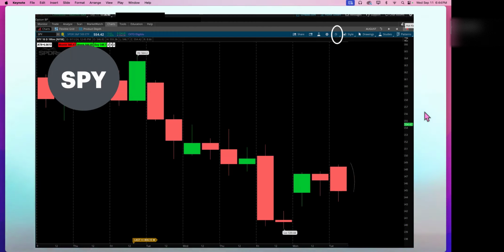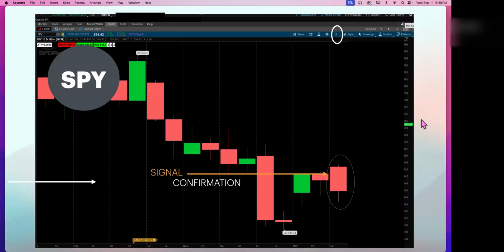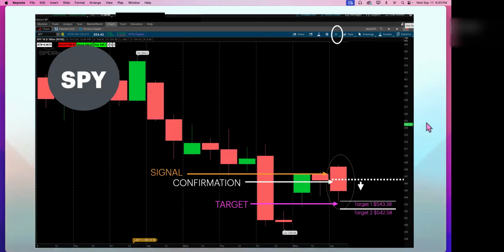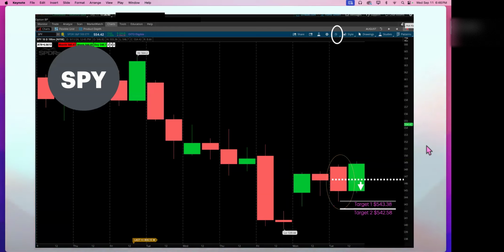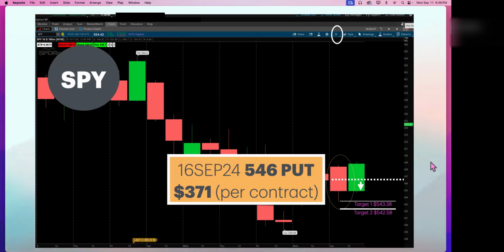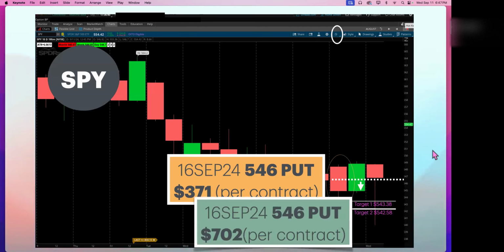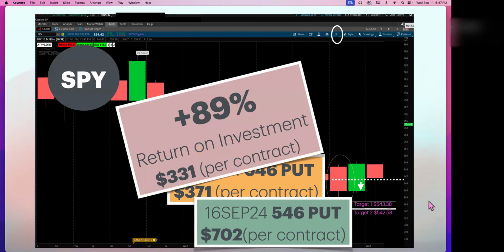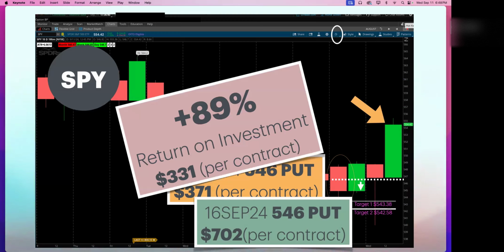+$300 per contract using Bearish Engulfing Candles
This quick and simple strategy profited over $300 on SPY Put contracts. Bearish engulfing candles sometimes suggest further downside price movement. Note downward price movement may be a short-term retracement or a longer-term reversal depending upon the timeframe of your signal. Backtest SPY for yourself. Identify bearish engulfing candles on a particular timeframe and note how often price continued to move downward after creating the candle.